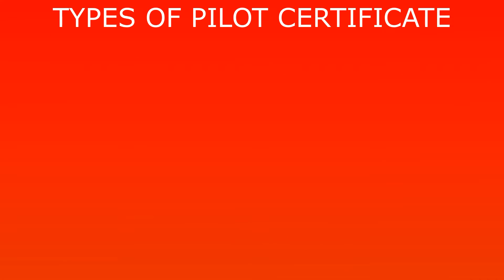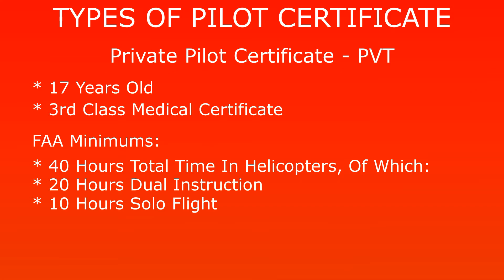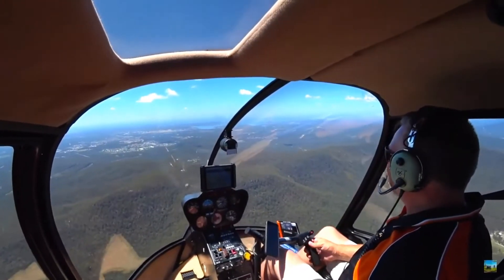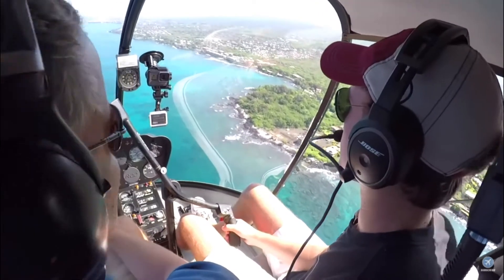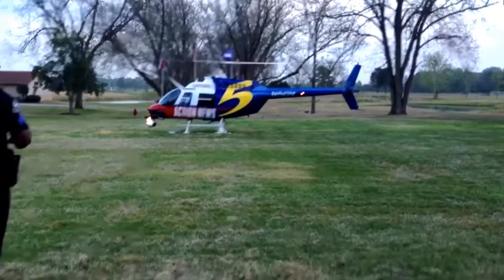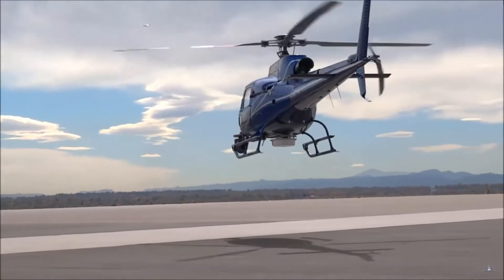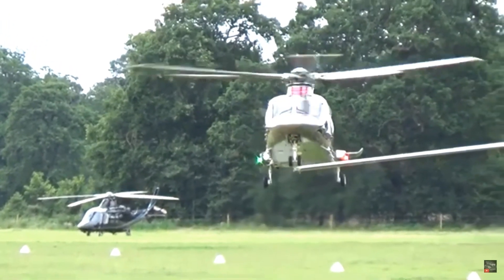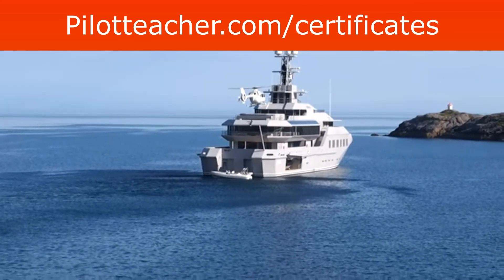Helicopter Pilot Licenses - What Do You Need & Costs To Be A Pilot?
Interested in becoming a helicopter pilot but have no idea what you need to start? Then this video describes all the licenses!

For a more detailed article on every pilot license type please check out:

If you are thinking of learning to fly ANY aircraft I highly recommend you check out 'Over 100 Ways to Save Money on Flight Training'

Skip Ahead ►►
0:00 Start
0:55 Private Pilot Certificate
2:10 Private Pilot Certificate Cost
4:40 Commercial Pilot Certificate
6:45 Commercial Pilot Certificate Cost
7:50 Airline Transport Pilot Certificate

Rick James
PilotTeacher.com

**Video Gear**
►Main Camera:

Image Attributes:
Robinson R22 helicopter on a trailer - David Lippincott